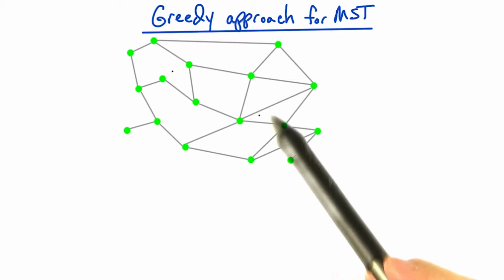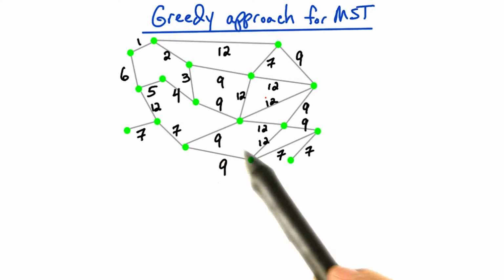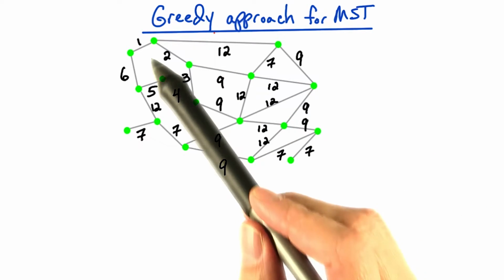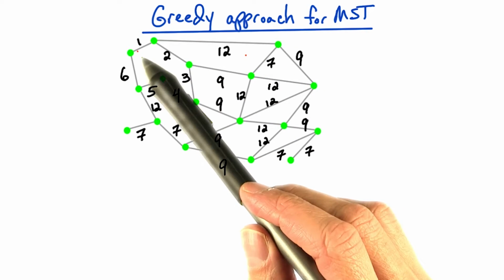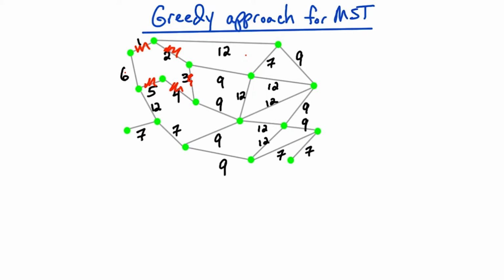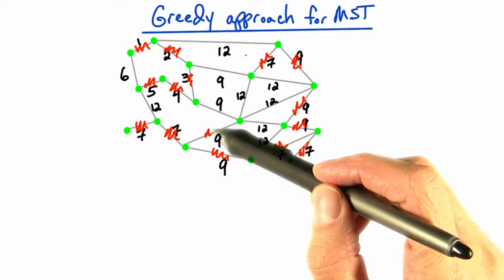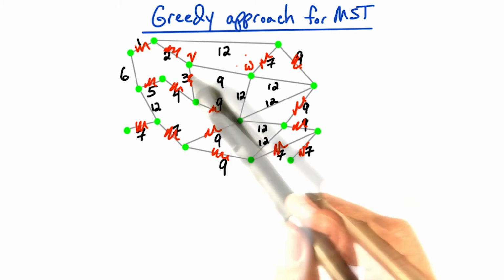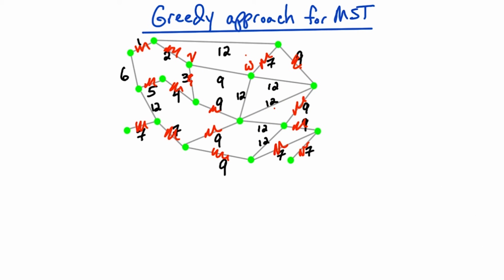04 L Greedy Approach For MST 1